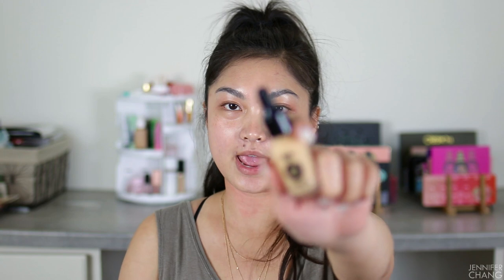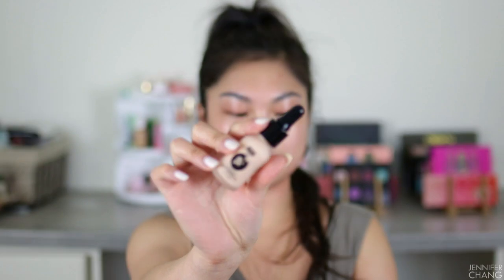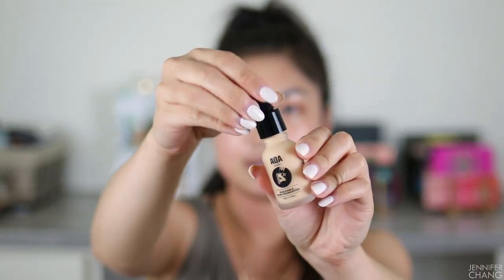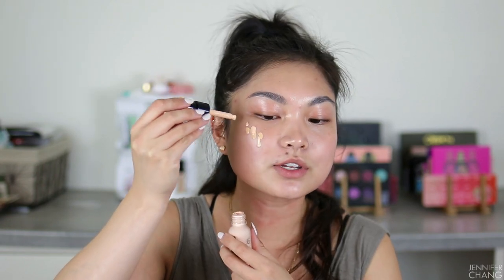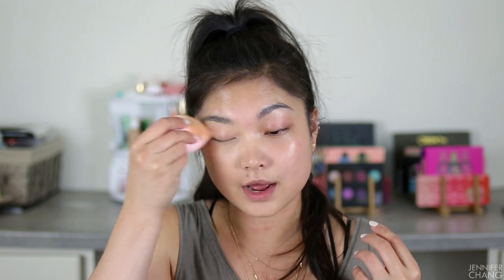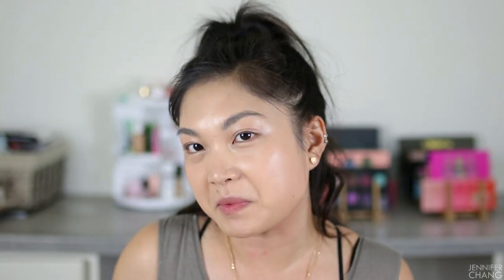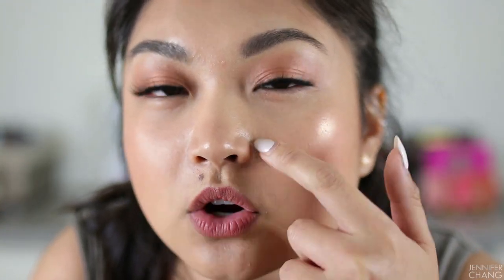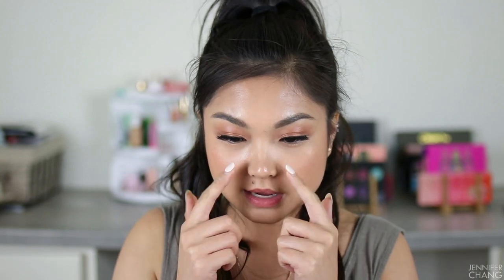SHOPMISSA AOA FOUNDATION WEAR TEST | UNDER $2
For today's video we're going to review ShopMissA's brand new AOA foundation! This foundation is only $1.88 and is so affordable. I'll take you through a full day wear test as well!

Too Faced Ethereal Setting Powder
Maybelline Brow Precise Micro Pencil
Tarte Maneater Palette
ColourPop Cosmetics Super Shock Shadow in Game Face
City Color Cosmetics Cheek Me Out Palette
Fenty Beauty Highlight in Hu$tla Baby
Flower Beauty Lipstick in Spiced Petal

Filming equipment:
iPhone XS

JCHANGVLOGS LLC